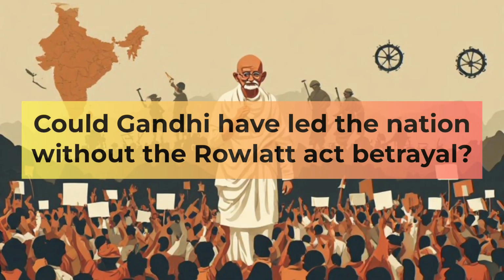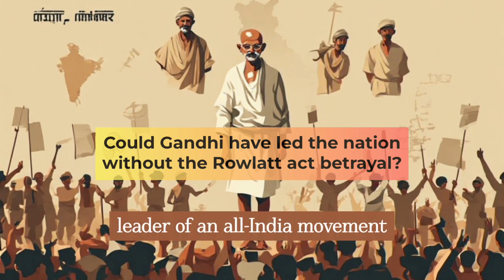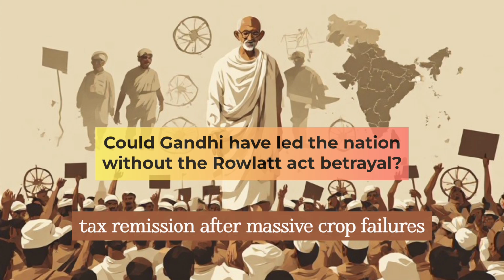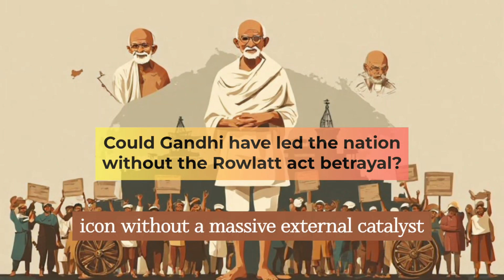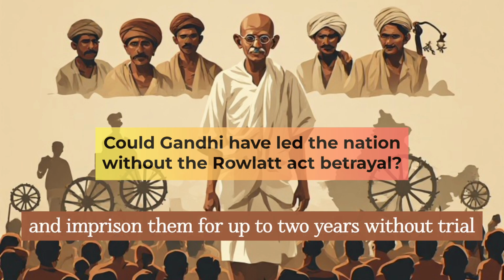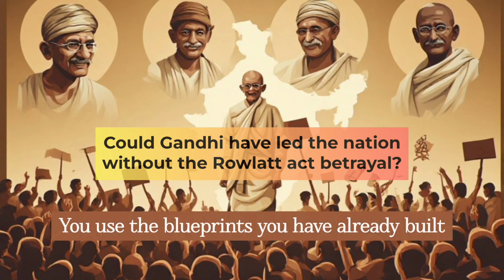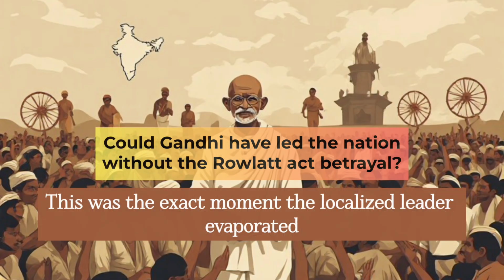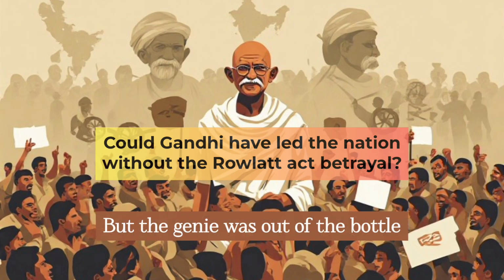The betrayal that birthed a Mahatma: How one draconian law sparked a national revolution | History